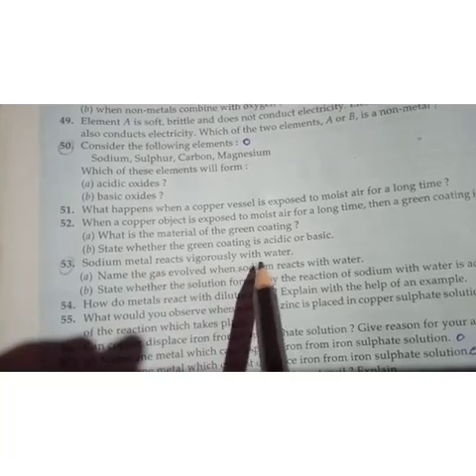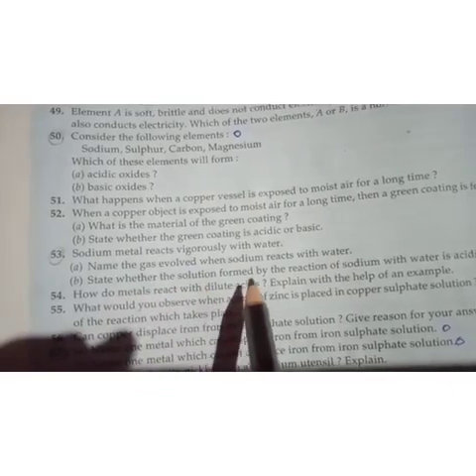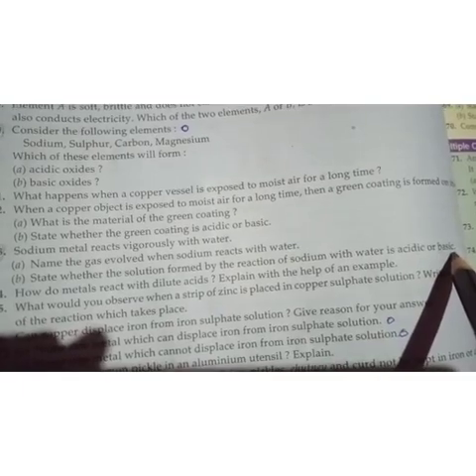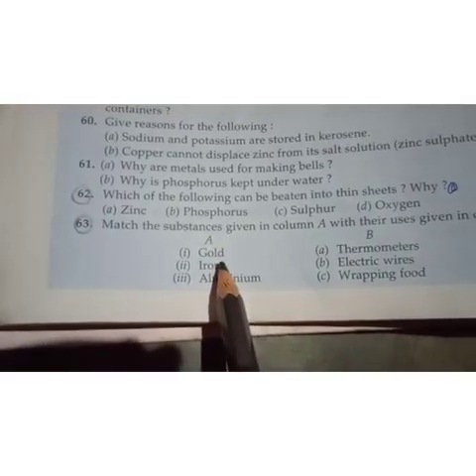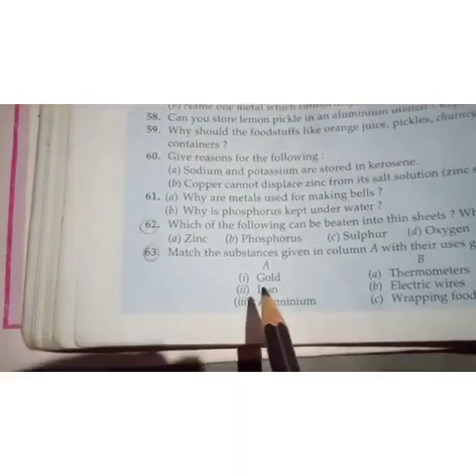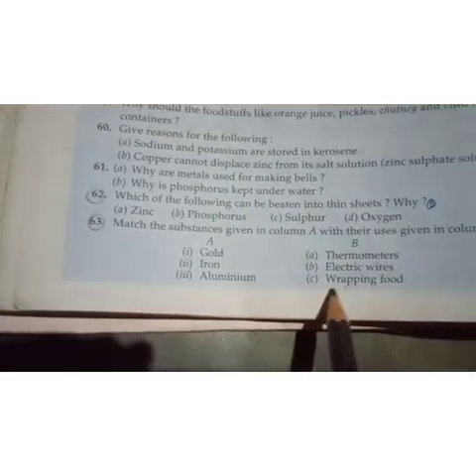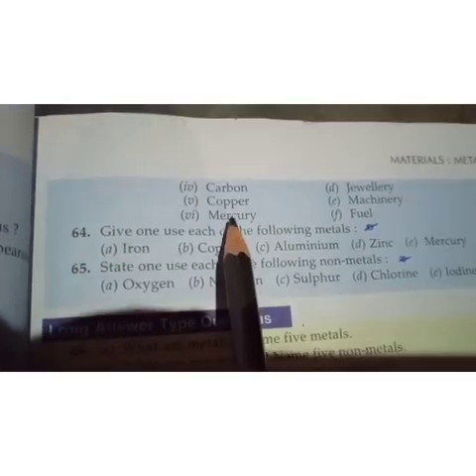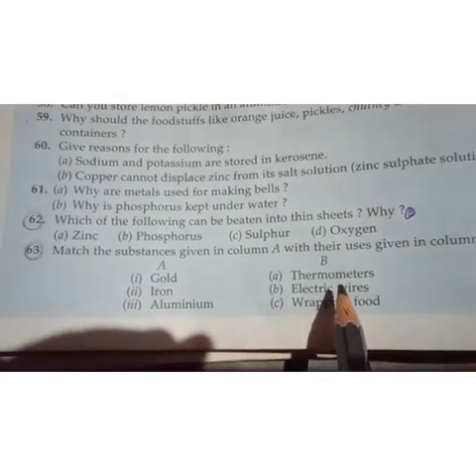Class VIII Chemistry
VSA Part II